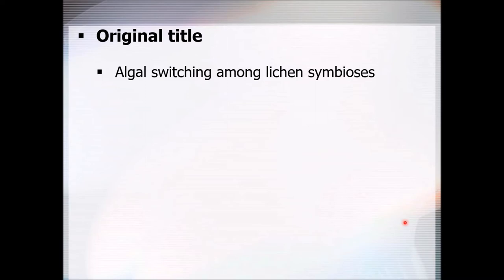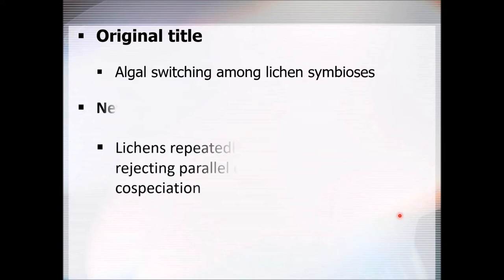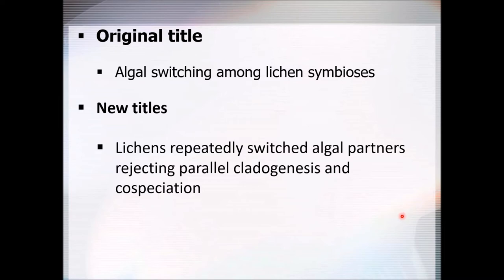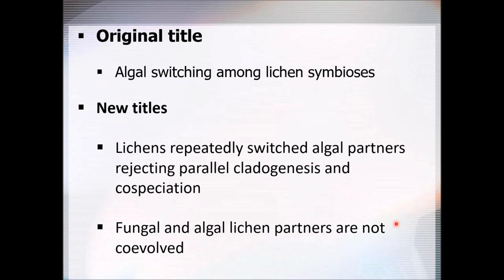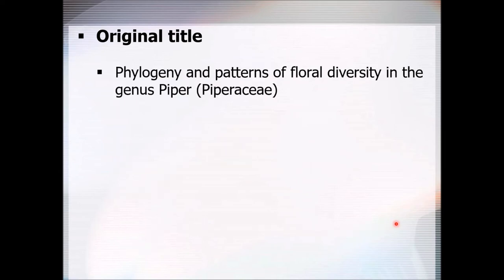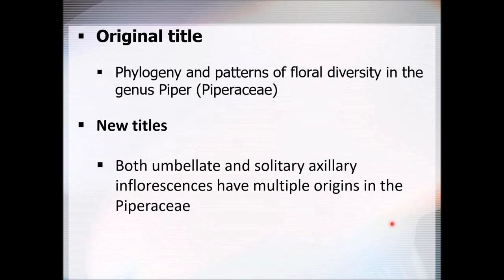03 Write A Good Title